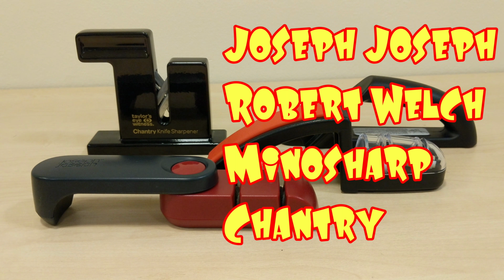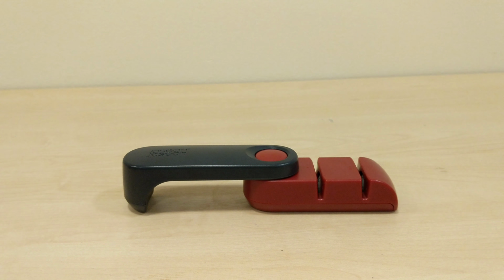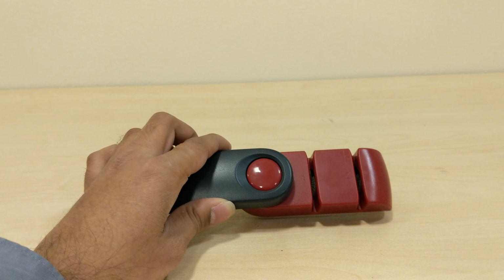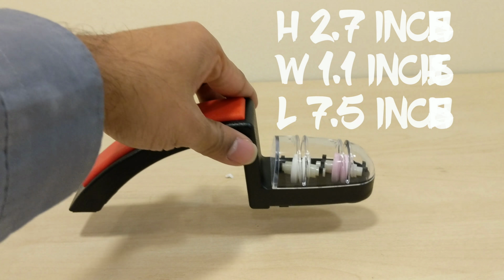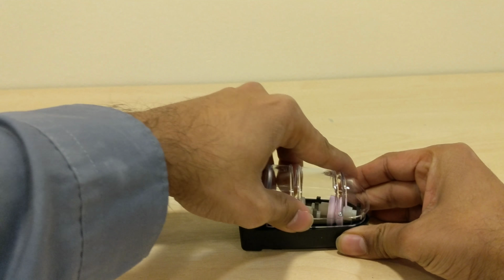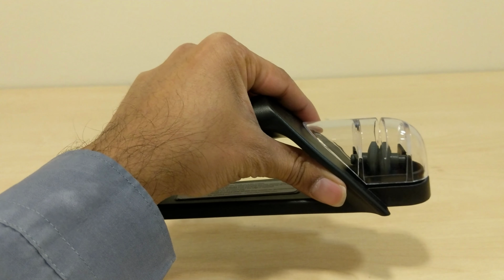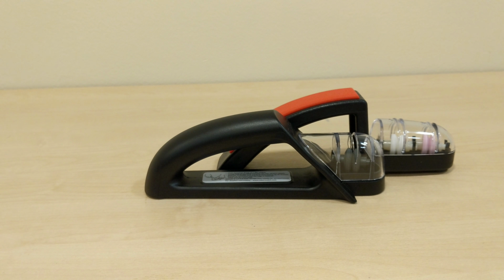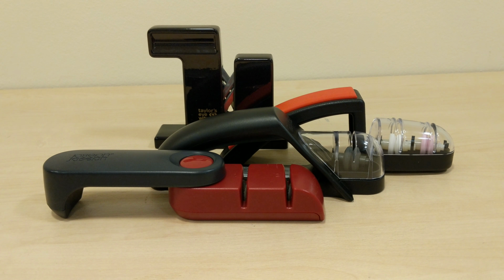Best handheld knife sharpeners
Amazon

Handled knife sharpeners you buy in the shops that have been proven to work like professional ones but can be used but any novice. Joseph Joseph, Minosharp, Robert Welch and Chantry

eBay
Joseph Joseph

Amazon
Robert Welch

eBay
Chantry

Amazon
Minosharp